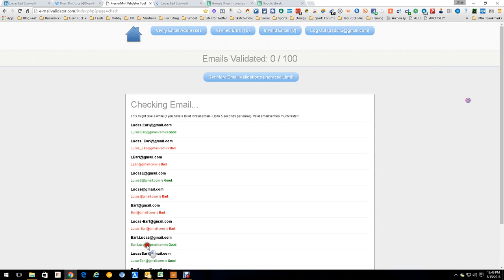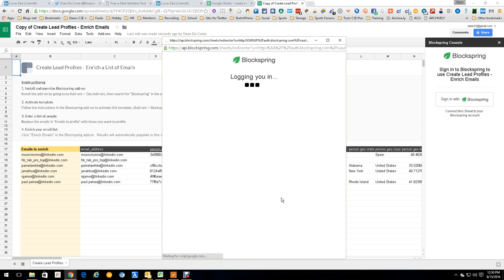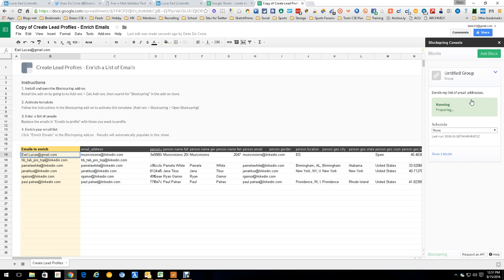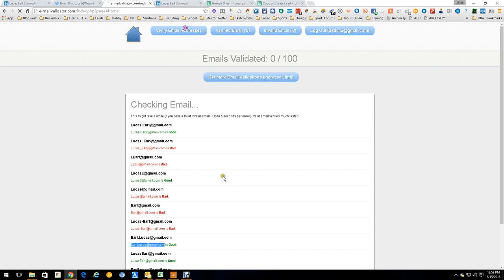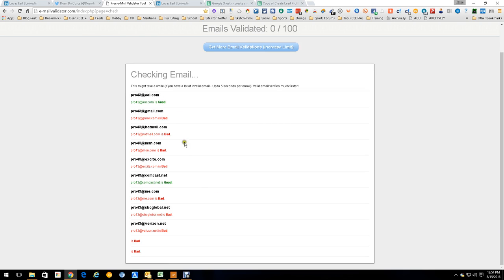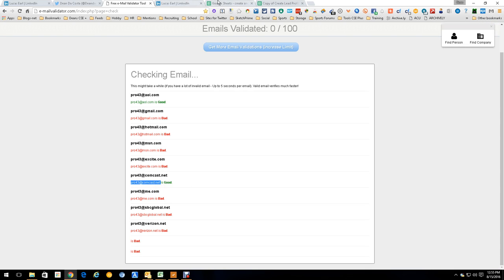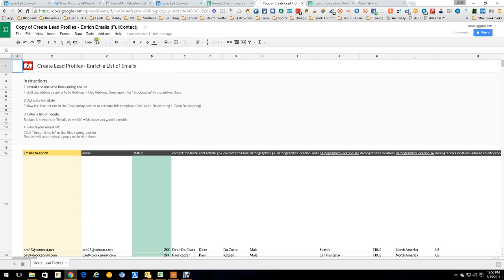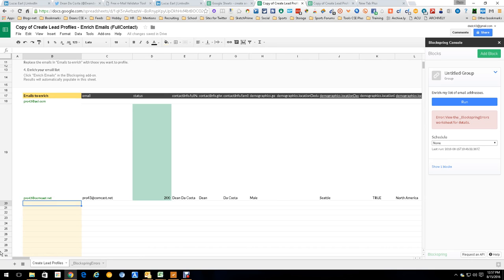Deans Email finding methodology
This is my methodology for finding work or personal emails utilizing several tools to include: Vibe, Blockspring, My email permutator, Clearbit, and Full contact.